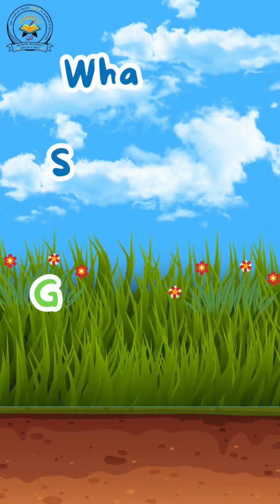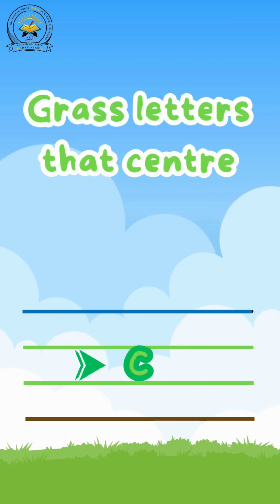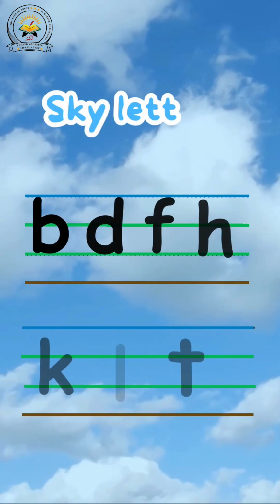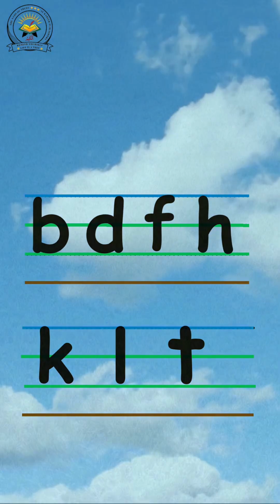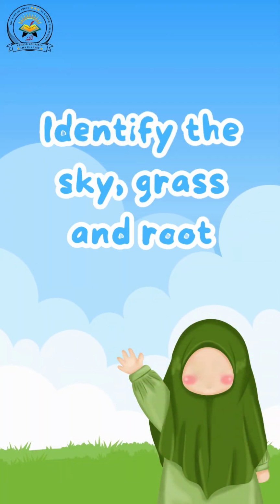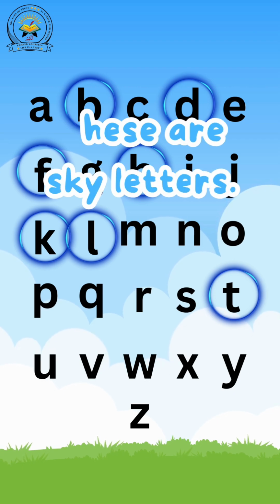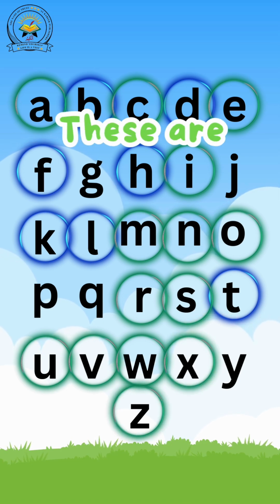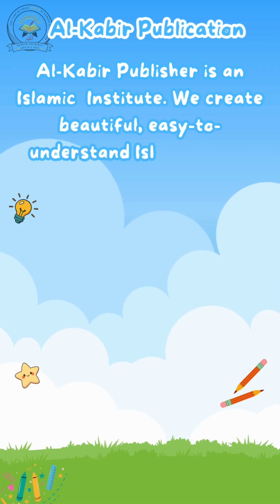​🔠 Letter Positioning (Sky, Grass & Root)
​📚 Al-Kabeer Publications: Our Mission & Prayer
​الکبیر پبلیکیشنز: ہمارا مقصد اور دعا
​Al-Kabeer Publications aims to illuminate the hearts of children with the light of knowledge. We pray to Allah Almighty that our efforts become a source of guidance and success for the little ones.
الکبیر پبلیکیشنز کا مقصد علم کی روشنی سے بچوں کے دلوں کو منور کرنا ہے۔ ہم اللہ تعالیٰ سے دعا گو ہیں کہ ہماری یہ کوششیں ننھے بچوں کے لیے ہدایت اور کامیابی کا ذریعہ بنیں۔
​🤲 Special Prayer for Success | کامیابی کے لیے خصوصی دعا
​Arabic:
​اللَّهُمَّ اجْعَلْ هَذَا الْعَمَلَ خَالِصًا لِوَجْهِكَ الْكَرِيمِ وَانْفَعْ بِهِ أَبْنَاءَنَا
​Urdu:
​اے اللہ! اس کام کو اپنی رضا کے لیے خالص کر دے اور اس کے ذریعے ہمارے بچوں کو نفع پہنچا۔
​English:
​"O Allah! Make this work sincerely for Your sake and benefit our children through it."
​:Sky, Grass, and Root Letters
​1. Sky Letters (آسمانی حروف)
​English: These letters reach the top line, like the vast sky.
​Urdu: یہ حروف اوپر کی لائن تک پہنچتے ہیں، جیسے بلند آسمان۔
​Letters: b, d, f, h, k, l, t
​2. Grass Letters (گھاس والے حروف)
​English: These stay in the middle lines, cozy like green grass on the ground.
​Urdu: یہ حروف درمیانی لائنوں میں رہتے ہیں، جیسے زمین پر بچھی ہوئی ہری گھاس۔
​Letters: a, c, e, i, m, n, o, r, s, u, v, w, x, z
​3. Root Letters (جڑوں والے حروف)
​English: These go down to the bottom line, like the deep roots of a tree.
​Urdu: یہ حروف نیچے کی لائن تک جاتے ہیں، جیسے درخت کی گہری جڑیں۔
​Letters: g, j, p, q, y
​🤲 The Beautiful Prayer | خوبصورت دعا
​Arabic:
​رَبِّ زِدْنِي عِلْمًا
​Urdu Translation:
​اے میرے رب! میرے علم میں اضافہ فرما۔
​English Translation:
​"O my Lord! Increase me in knowledge."
​Key Points for Children | بچوں کے لیے اہم نکات
​ Reach High: Like Sky Letters, always aim for the highest goals.
(آسمانی حروف کی طرح ہمیشہ بلند مقاصد حاصل کرنے کی کوشش کریں۔)
​Stay Humble: Like Grass Letters, be kind and grounded.
(گھاس والے حروف کی طرح عاجز اور مہربان رہیں۔)
​ Be Strong: Like Root Letters, keep your foundations strong.
(جڑوں والے حروف کی طرح اپنی بنیادوں کو مضبوط رکھیں۔)
​📖Always Pray: Start every lesson with the Dua.
(ہمیشہ ہر سبق کا آغاز دعا سے کریں۔)
​kidseducatio students shortvideo shortsviral school project#students